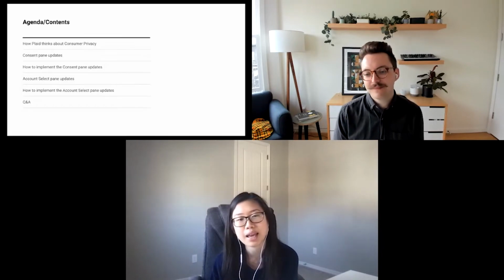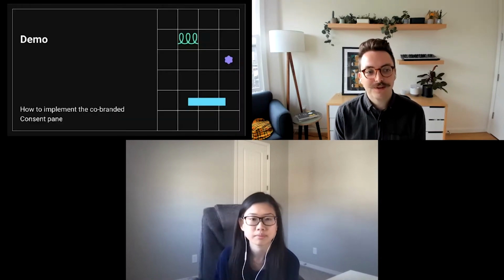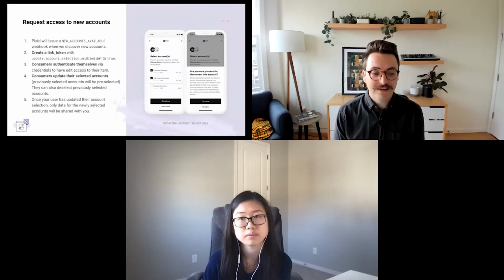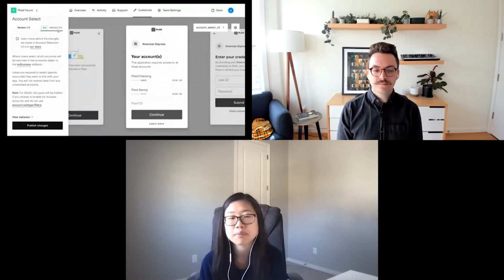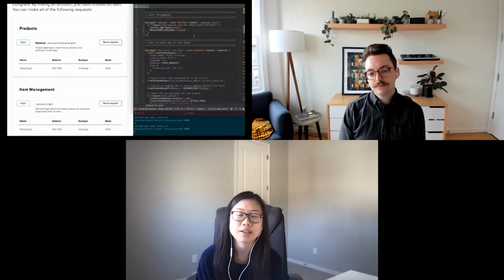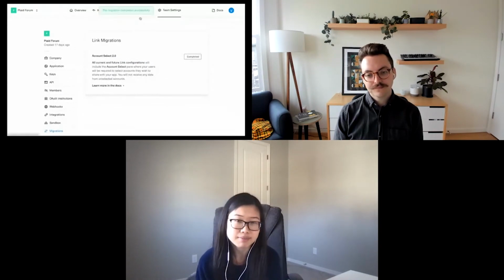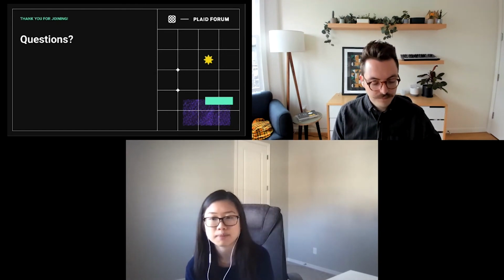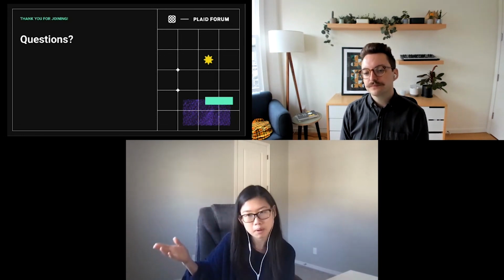How to implement consumer privacy best practices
In this session, we’ll be going over some recent Consumer Privacy updates from Plaid, as well as how to implement them into your integration